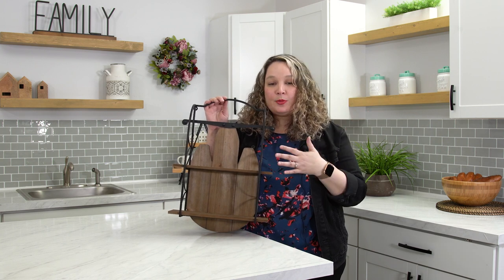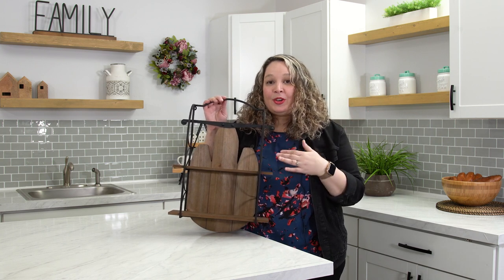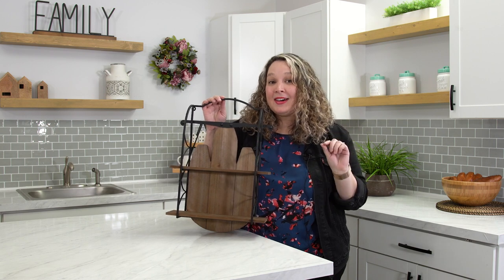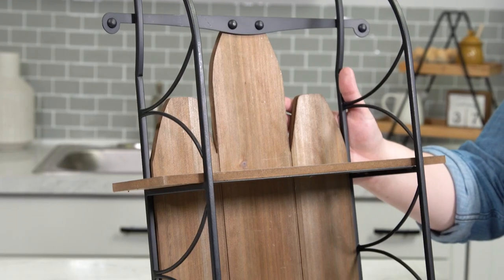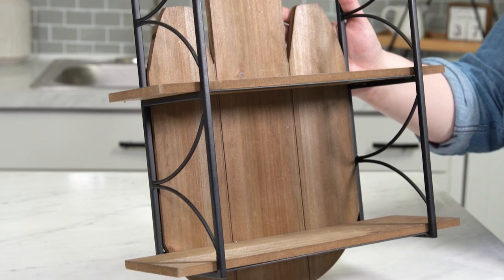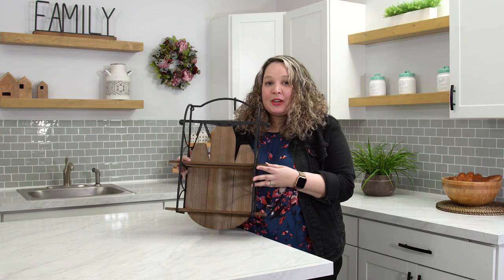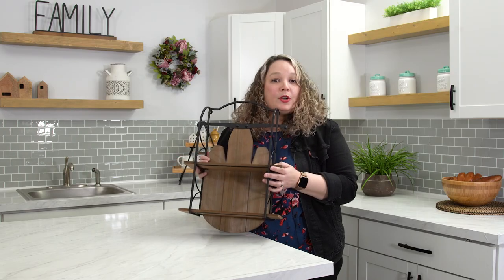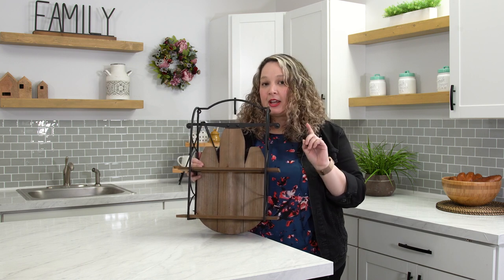Deco Dive: Sled Shelf Winter 2020 Box | Decocrated Subscription Box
It's time to learn more about the Winter 2020 Sled Shelf! Our team was so thrilled to see how our subscribers transformed this utility item to fit their homes for the holidays.

Watch as Decocrated's very own, Claudia, breaks down why we included this statement piece into the Winter 2020 box.